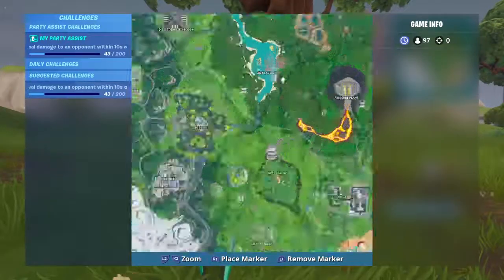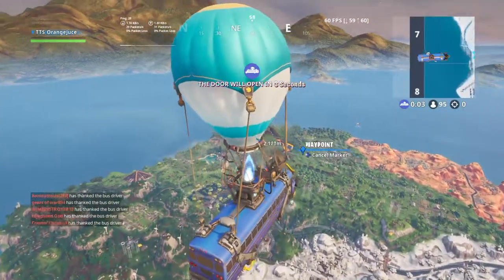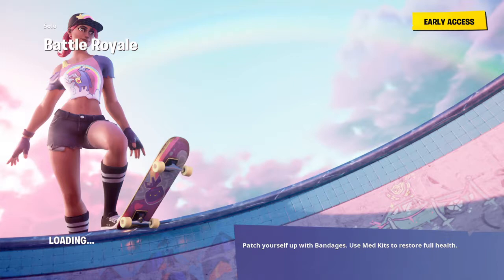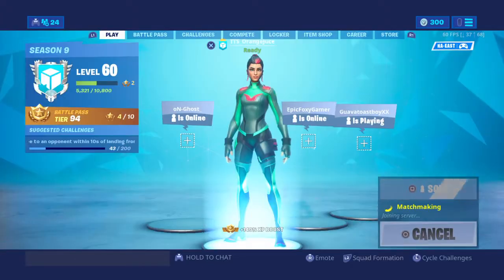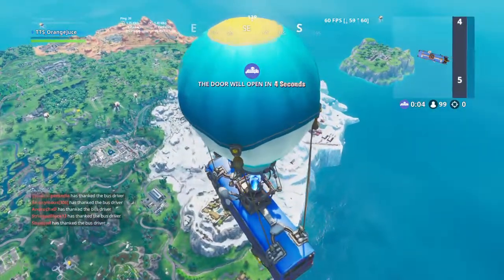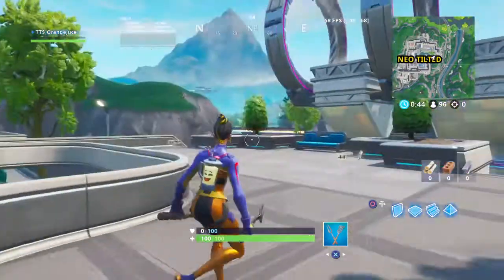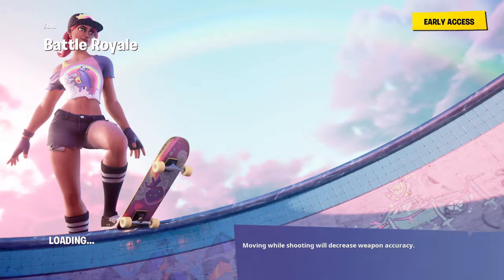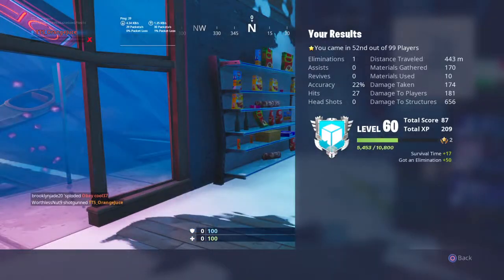Singularity Helmet Locations